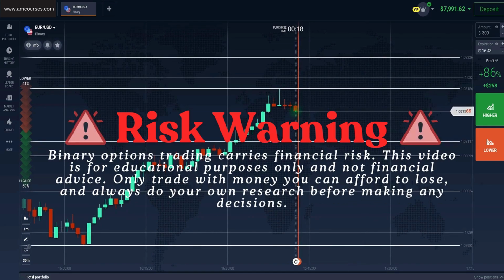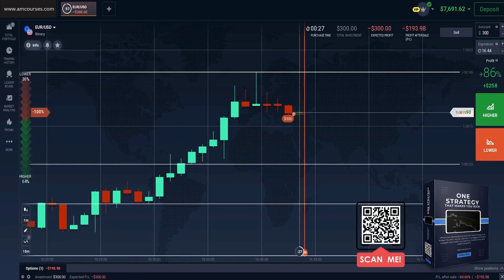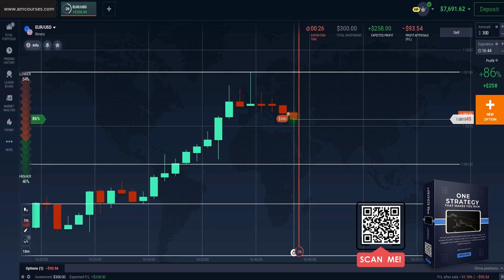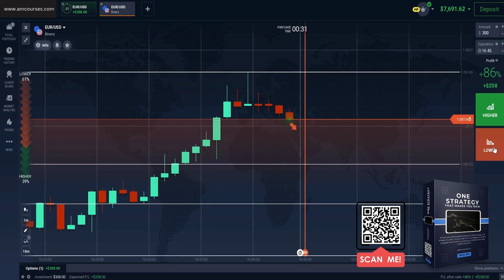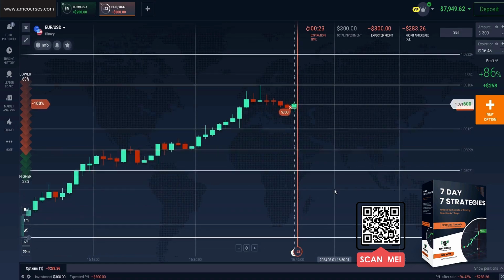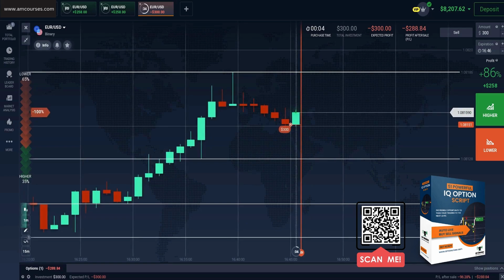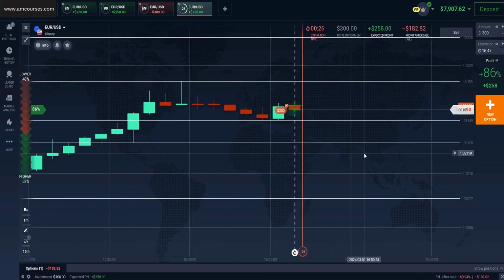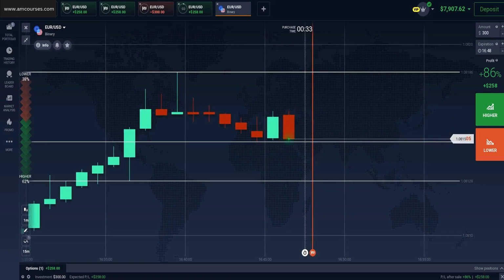60 Second Easy & Accurate Binary Options Strategy | IQ Option Strategy for Beginners🔥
Welcome back to SAM Trading Strategies – the place where smart traders grow and beginners become confident!

In this video, I’m sharing one of my most profitable 60-second binary options trading strategies. I’ll walk you through the setup step-by-step, explain the entry rules, and show you 5 live trades in real market conditions—with clear signals and real-time results.

✅ Learn how to trade binary options using resistance zones, price action, and candle analysis
✅ Perfect for 1-minute chart setups with 60-second expiry
✅ Ideal for platforms like IQ Option, Pocket Option, or any binary broker that supports short-term trades

🔍 What You’ll Learn in This Video:
How to spot strong resistance levels
When to enter trades using clear candlestick confirmations
How to stay disciplined and follow a 5-trade rule
Why even a small loss doesn’t break your strategy if you follow the plan

📈 This binary trading strategy is beginner-friendly, easy to apply, and works great during high-volume sessions like the European and US markets.